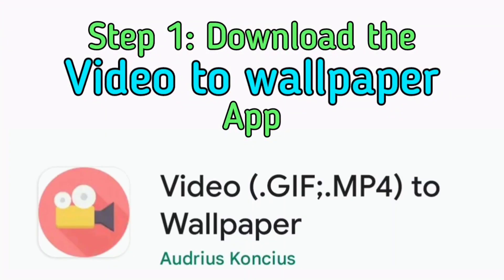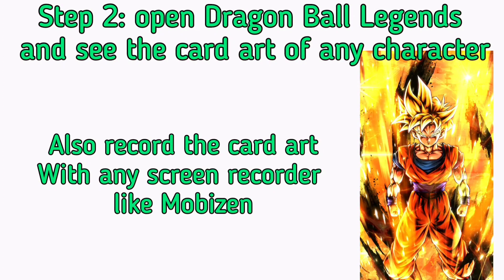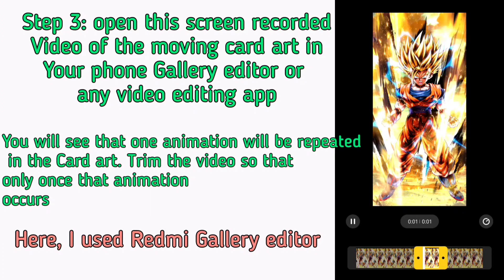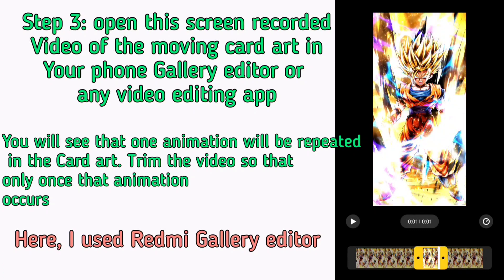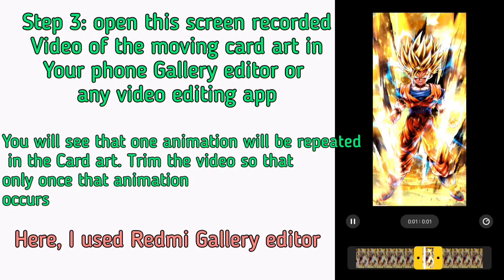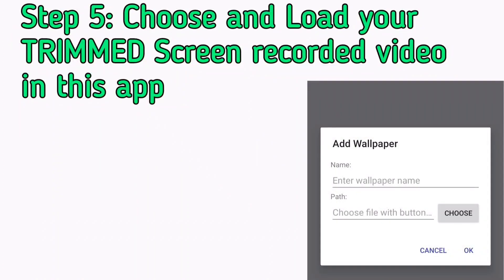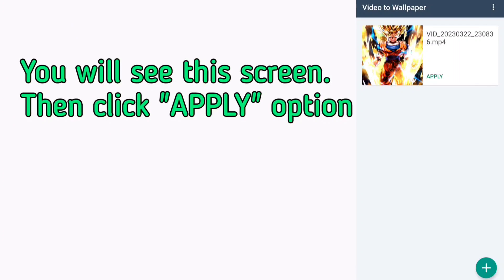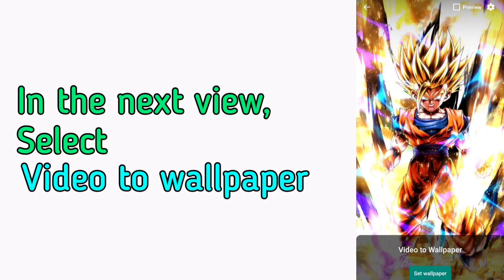(Dragon Ball Legends) Set Moving Card Art of any character as LIVE Wallpaper on Android Phone!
DRAGON BALL LEGENDS!
This is a video That I made by Text to speech... in this video I demonstrated fully how you can set the MOVING Card art of a particular character as your phone LIVE Wallpaper. I hope you all don't think it is very difficult or complicated... if you want to ask anything you can ask in COMMENT SECTION!